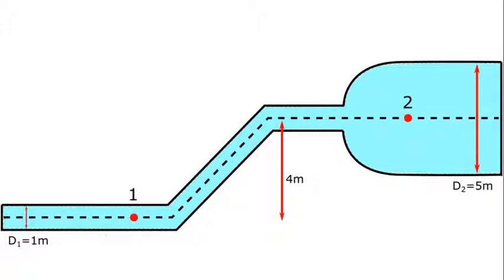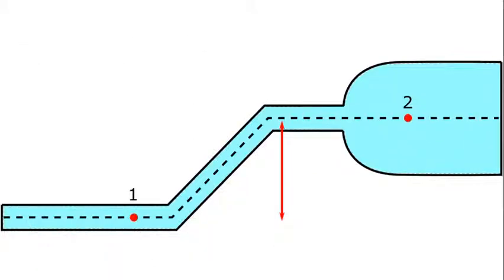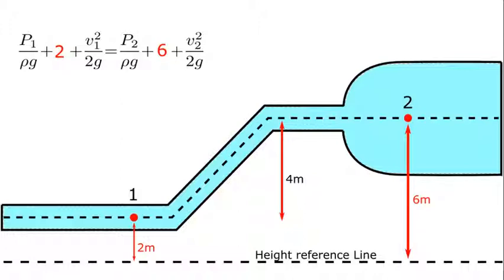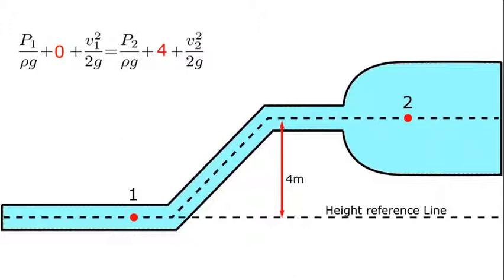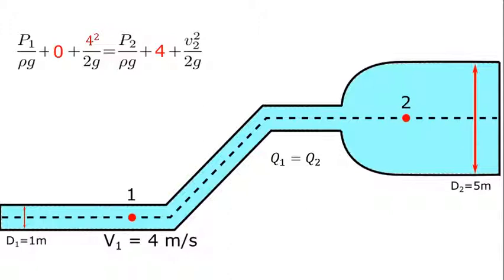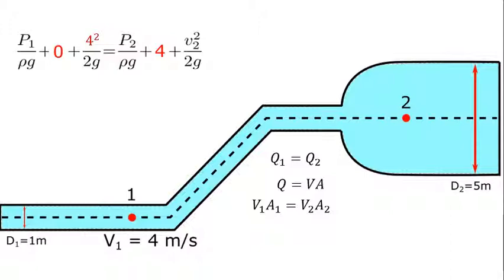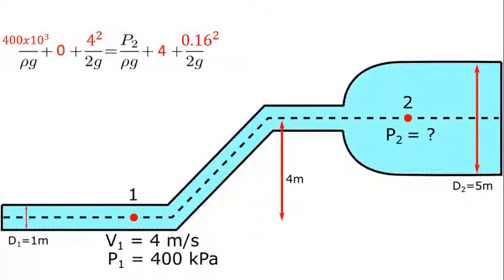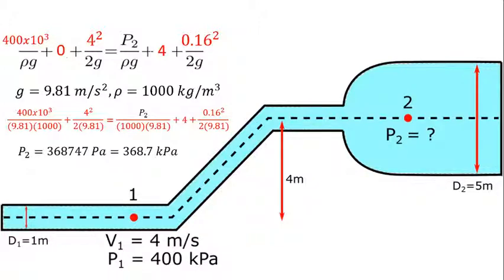Bernoulli's Equation: Part 3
Tutorial Video by Tom Martin

Part 3 goes through a worked example using Bernoulli's equation.

This video may not follow a rigorous academic derivation of the concepts shown, but rather prioritizes clarity. It is a video by a student for students.

Supervisor: Dr Sergio Maldonado
School of Engineering, University of Southampton